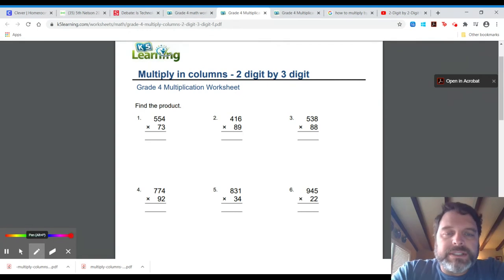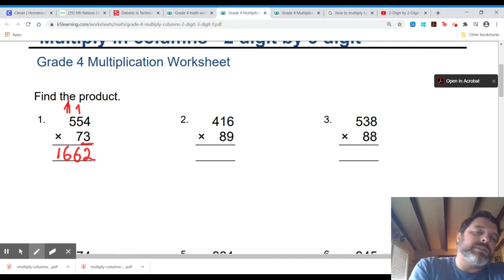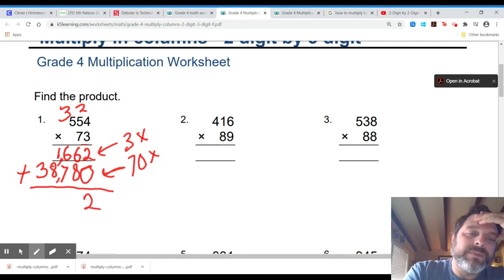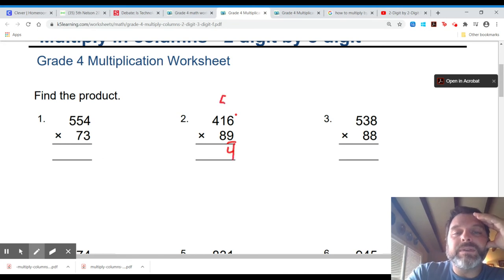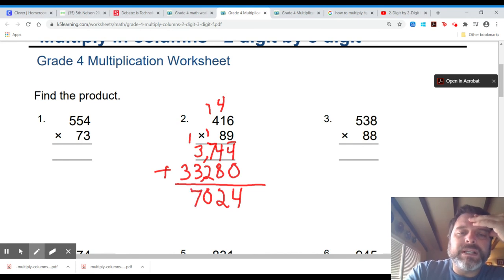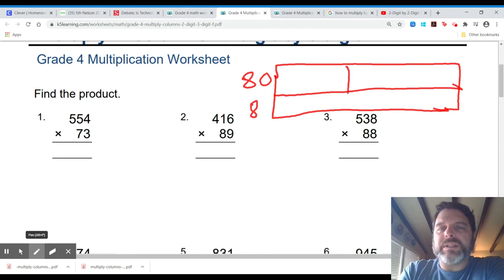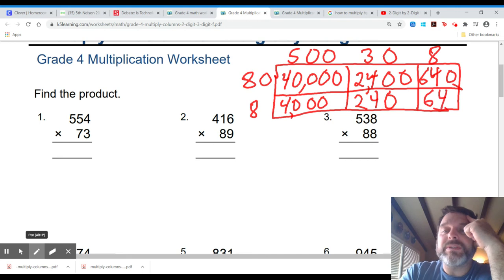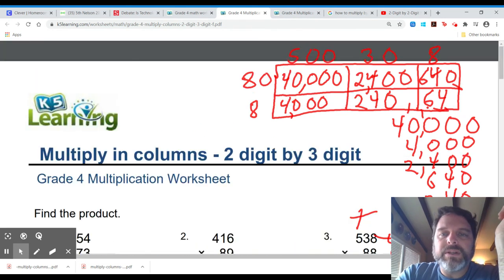Multiplying by two Digit Numbers 11-12-20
How to multiply by two digit numbers using both algorithm and area model